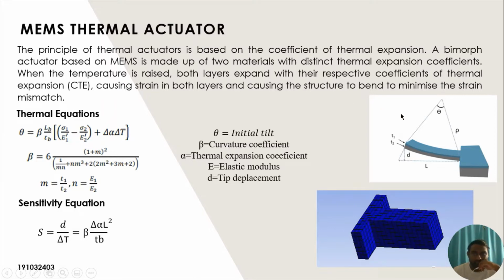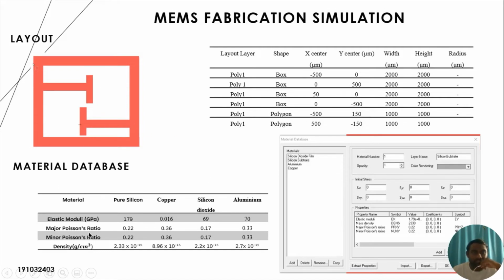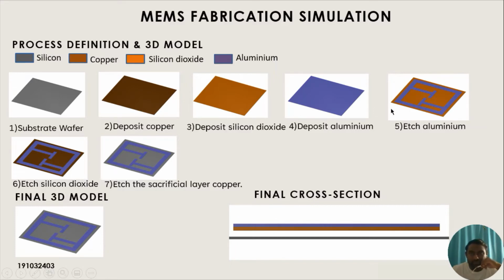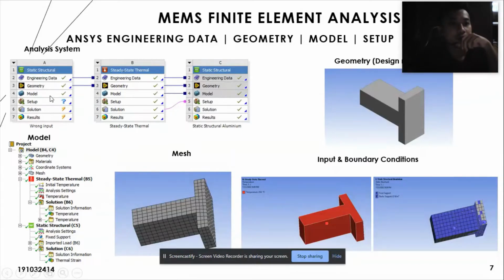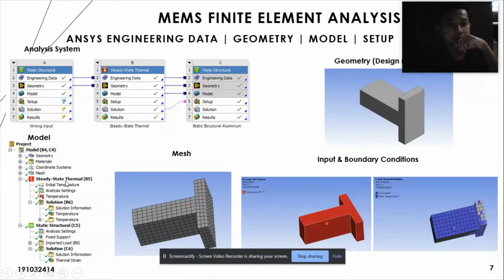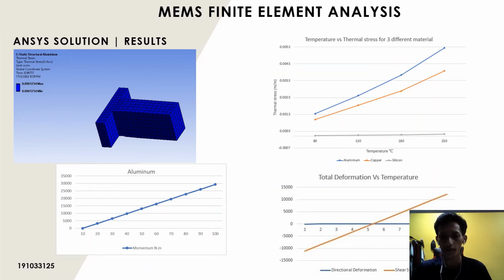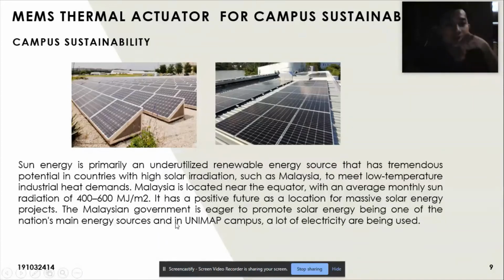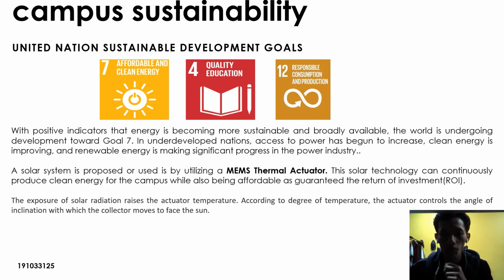2021 NMJ42003 MEMS Design and Fabrication MEMS_13 MEMS Thermal Actuator